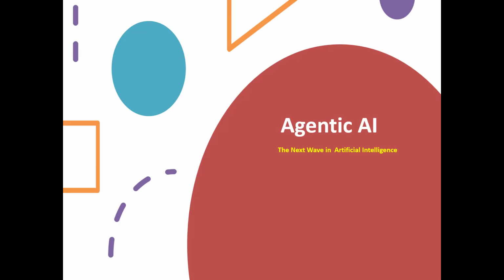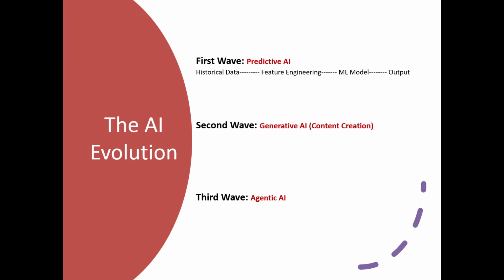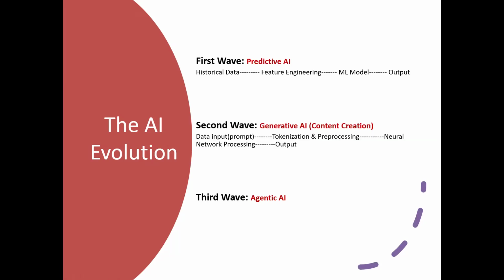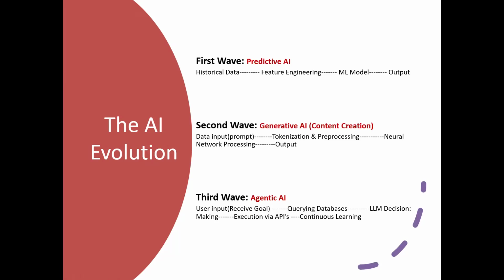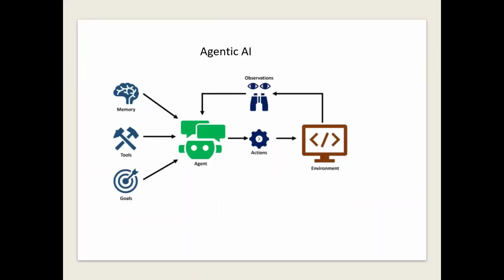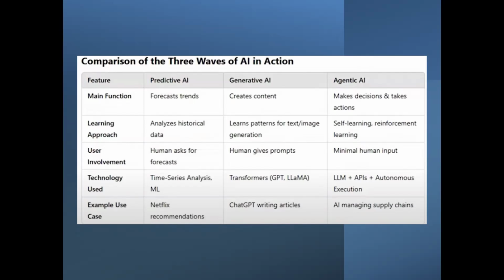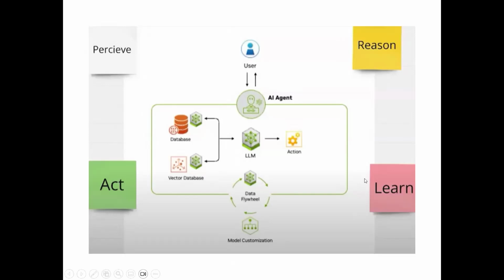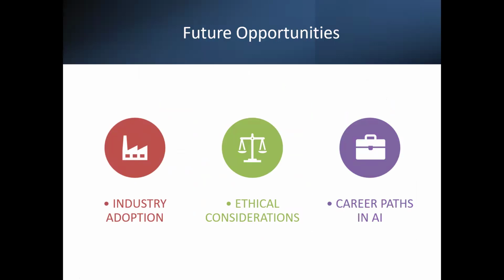Agentic AI- The next wave of AI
Agentic AI is next generation of AI ,unlike generative AI generates content it generates content as well as execute the actions autonomously is capable of autonomously performing tasks through web browser interactions, including filling forms, placing online orders, scheduling appointments, and other repetitive browser-based tasks.